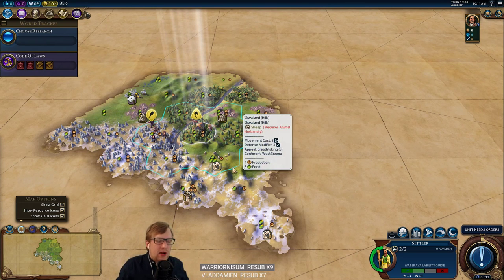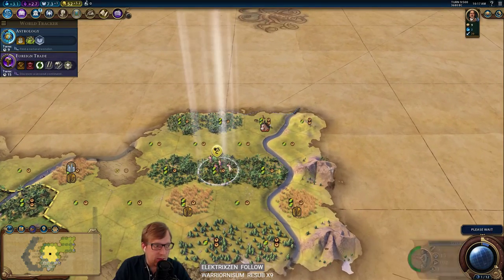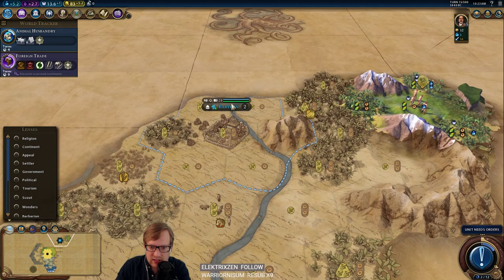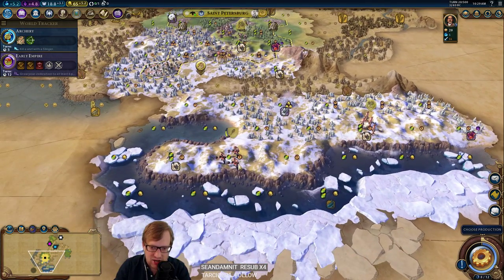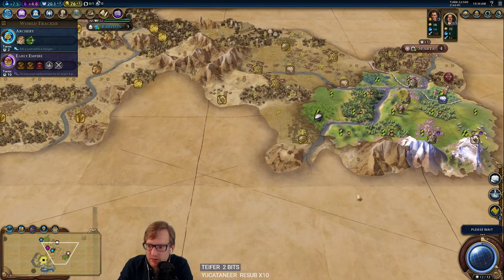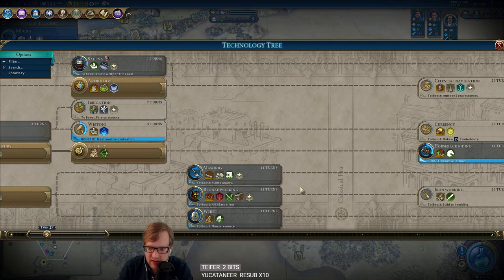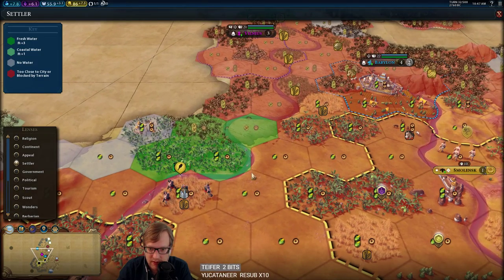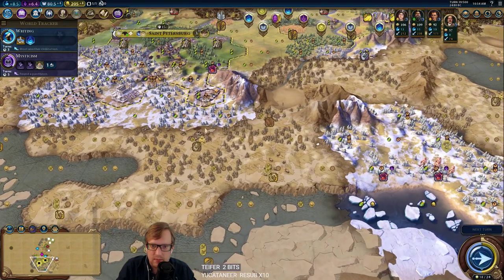Let's Play Civilization 6: Rise and Fall - Deity - Peter part 1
Part 1 of the Peter game during the 2018 A&W Deity Challenge

Map: Pangea
Map Size: Small (2:1)
World Age: New
Rainfall: Wet